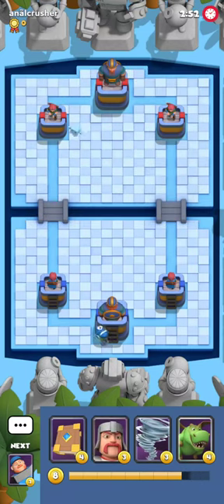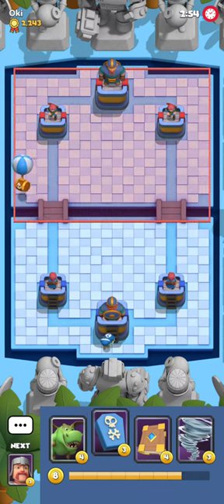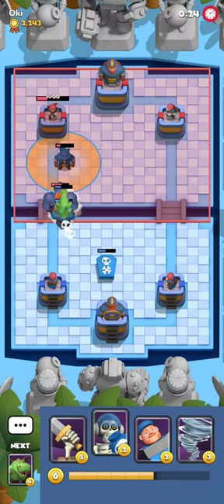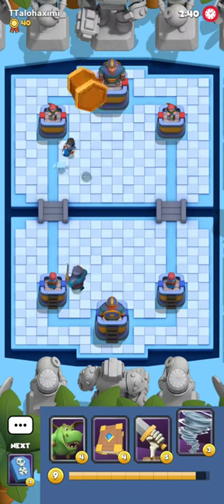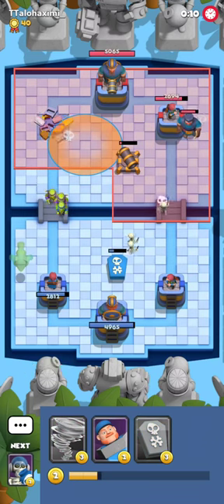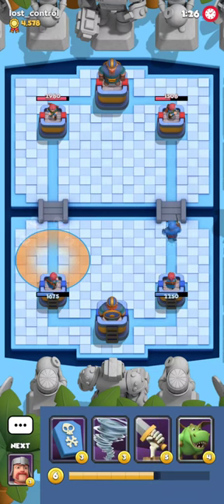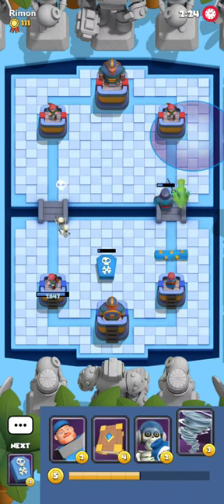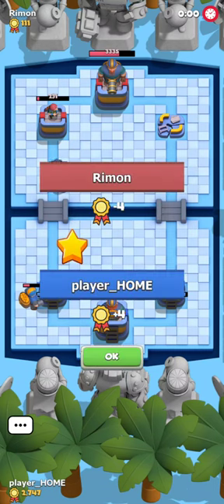Can't Go Wrong With Good Ol' Splemetery - Boom Arena Gameplay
One of the best decks to start learning in this game :D

Timestamps:
0:00 Intro